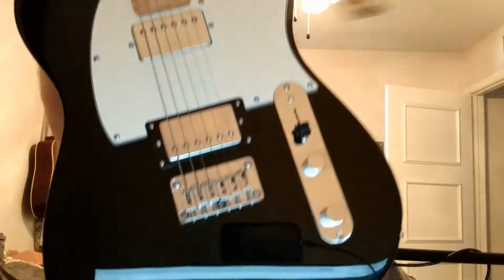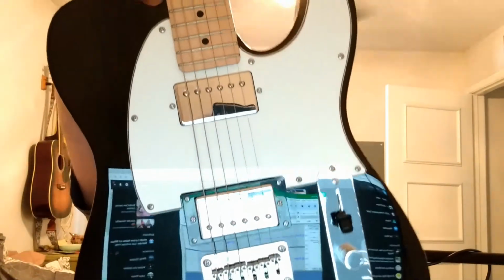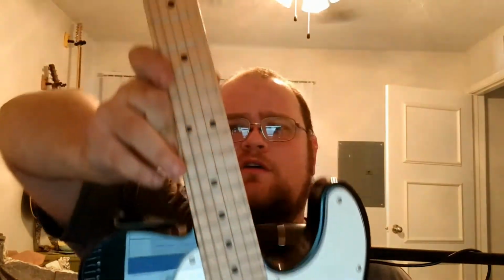Squier Contemporary Telecaster HH Review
So the guitar disclaimer, this was my first review camera quality may be better but its probably the worst set up. After the title screen the slow-mo flyover is playing the guitar. Its direct into my DAW from the GTX100 Fender 65 Twin model with the 57 Bandmaster cab, all amp gain in this one first part of the clip is the bridge, second is the neck. so yeah.